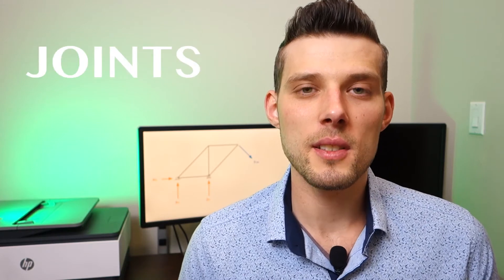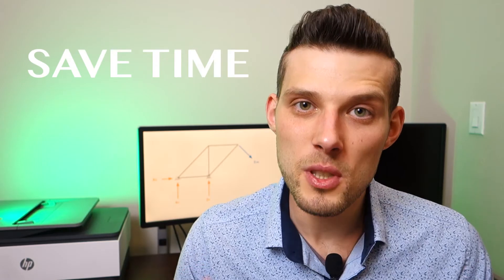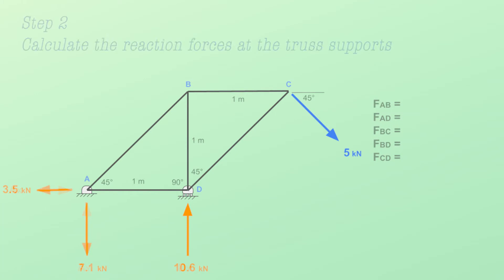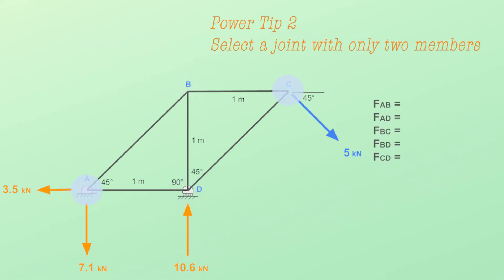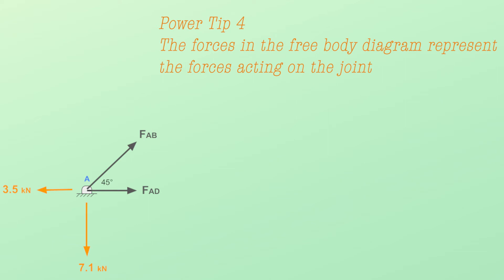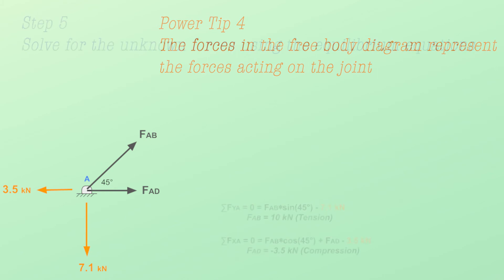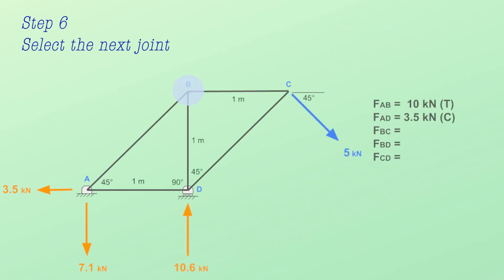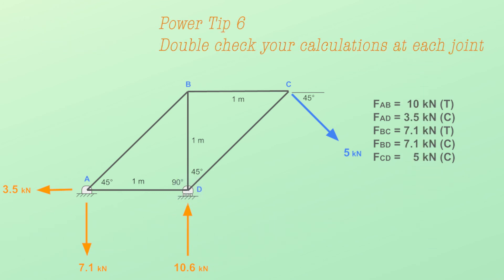STOP Wasting Time Watching Long Method of Joints Explanations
There are 7 simple steps in the method of joints to solve for the unknown internal axial forces in the truss members.

This video also gives six tips to finish the structural analysis faster with the method of joints.

The methods of joints is a truss analysis method that analyzes the external and internal forces at each joint.

After completing the method of joints analysis the engineer will know the magnitude of the forces in each of the truss members and whether the member is in tension or compression.

Timecodes
0:00 - Intro
0:22 - Step 1: Draw a free body diagram of the truss structure
0:36 - Step 2: Calculate the reaction forces at the truss supports
0:42 - Step 3: Select a joint
0:54 - Step 4: Draw the free body diagram of the joint
1:19 - Step 5: Solve for the unknown force using the equilibrium equations
1:36 - Step 6: Select the next joint
1:41 - Step 7: Repeat steps 4-6 until all unknown forces are calculated